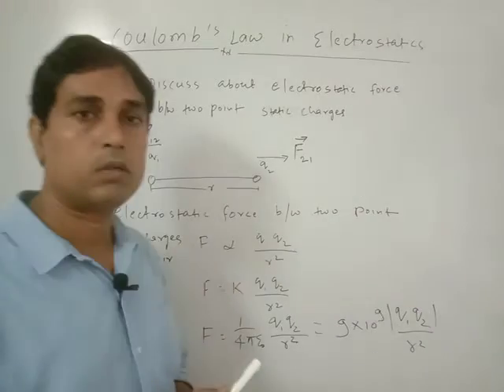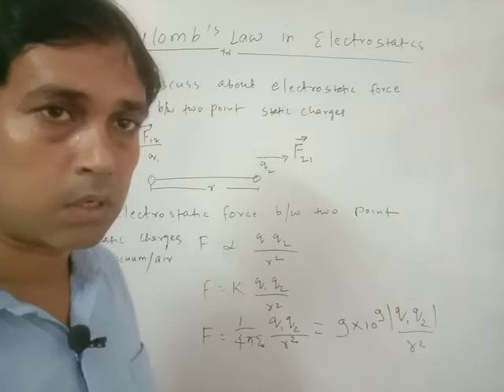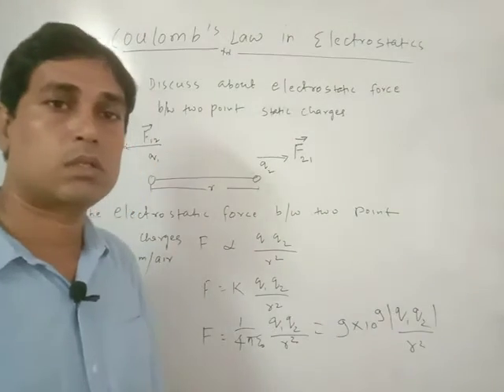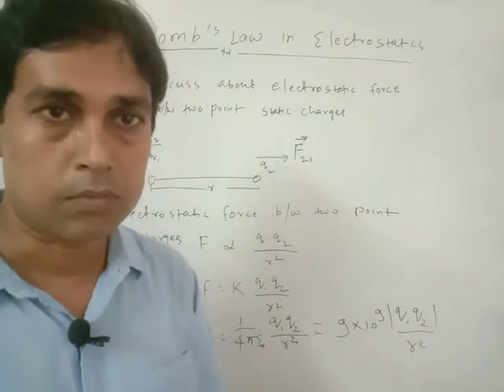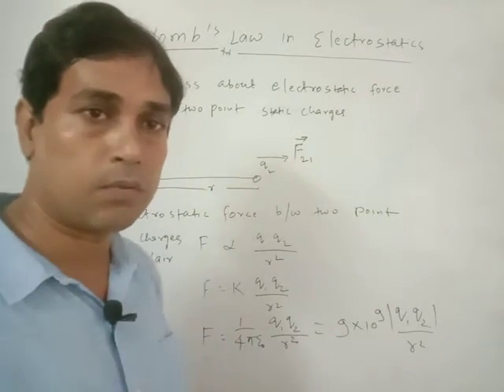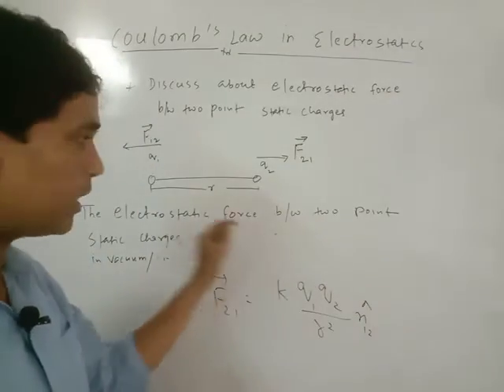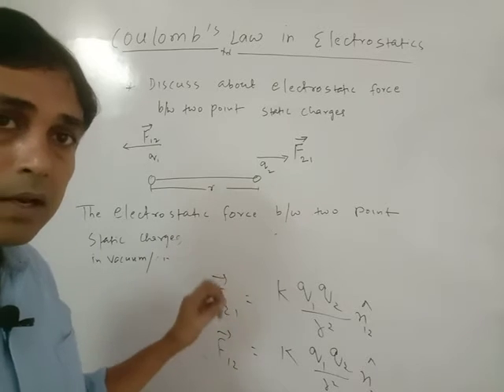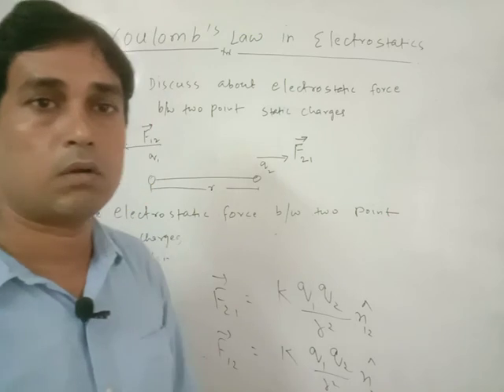Coulomb's law in Electrostatics